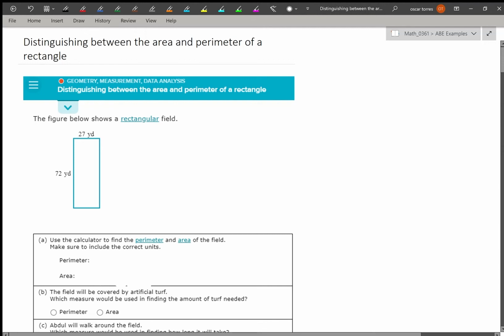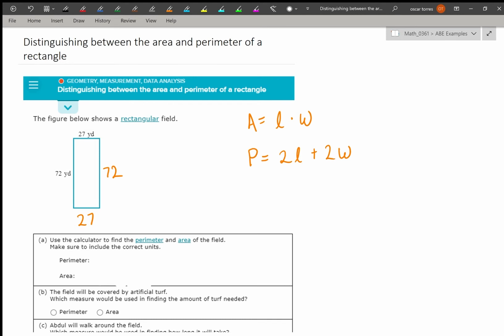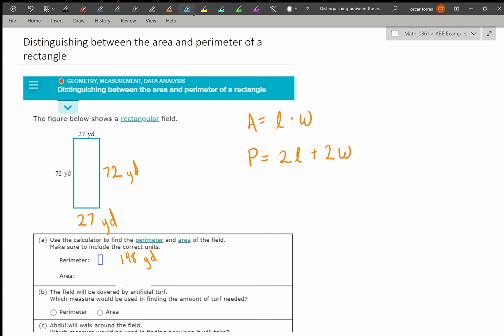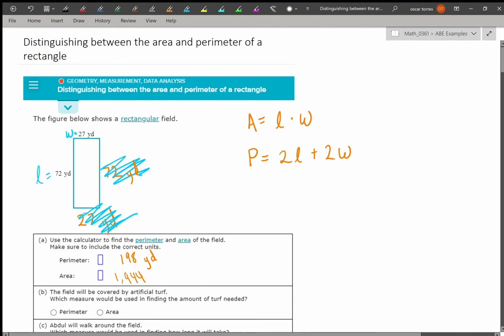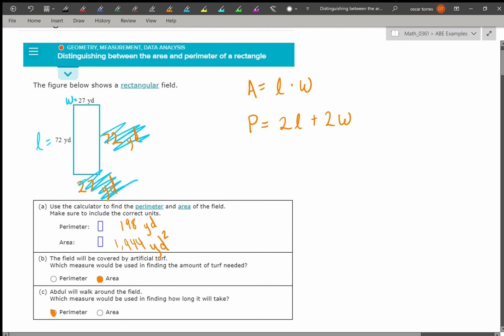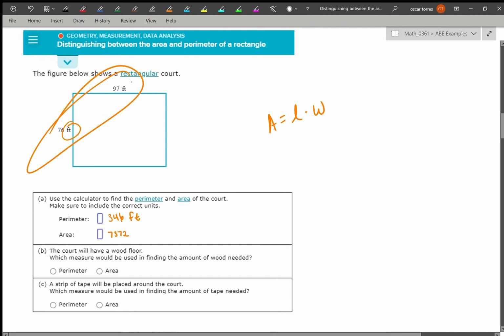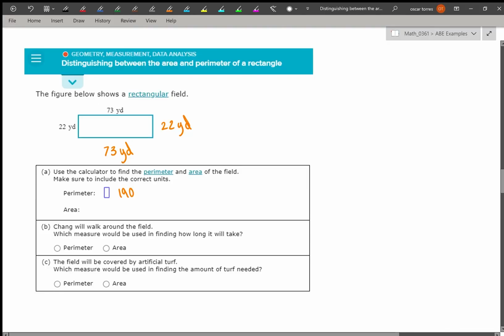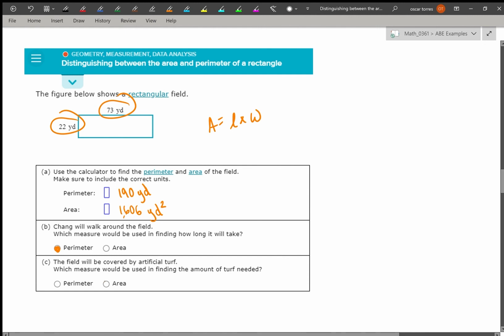Distinguishing between the area and perimeter of a rectangle